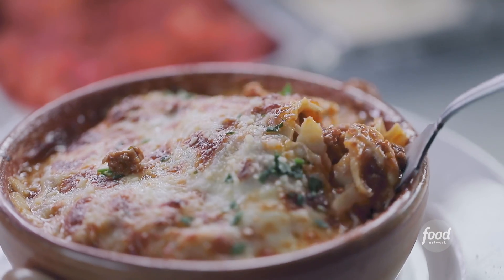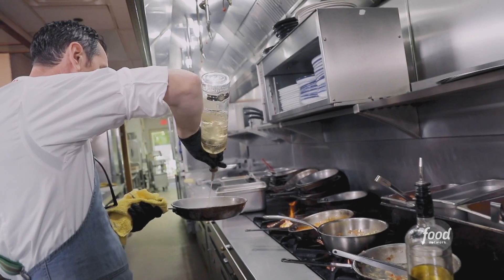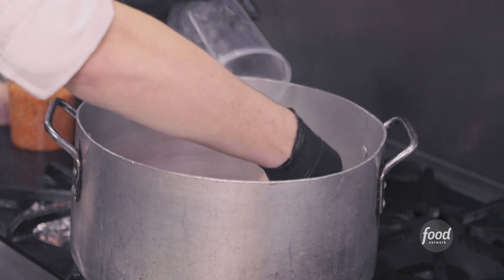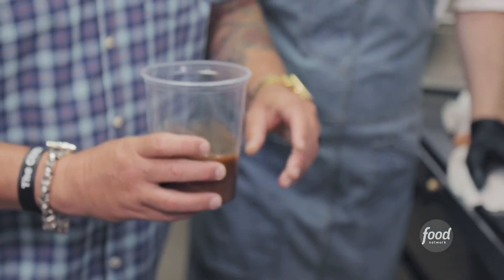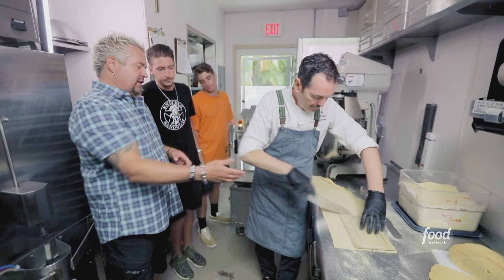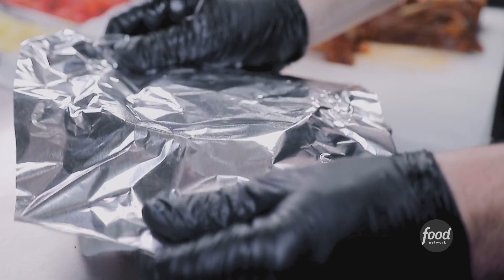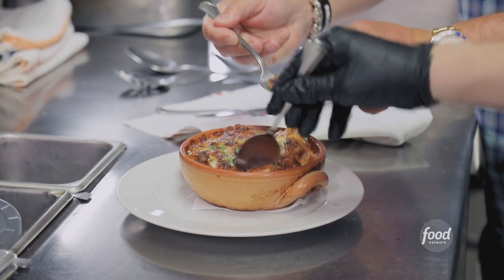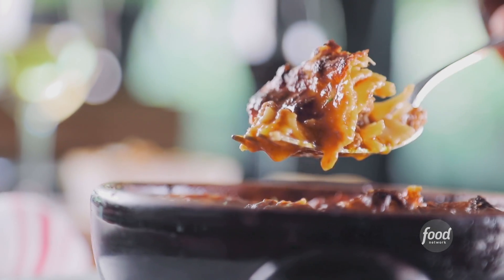Guy Fieri Eats Bolognese Lasagna | Diners, Drive-Ins and Dives | Food Network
Guy Fieri digs into layers of housemade pasta and rich Bolognese sauce at Matteo's Osteria in Maui, HI!